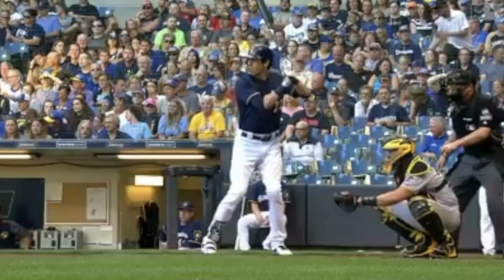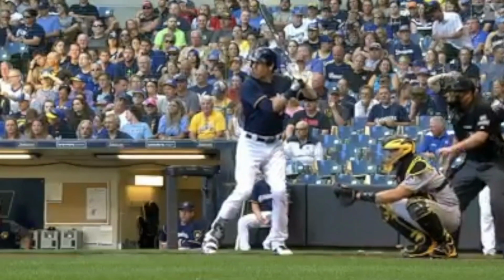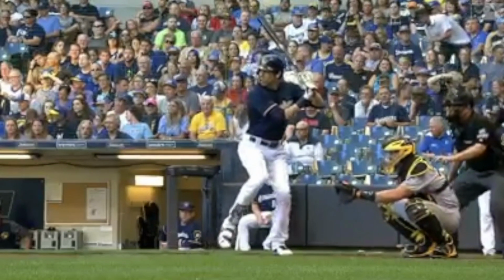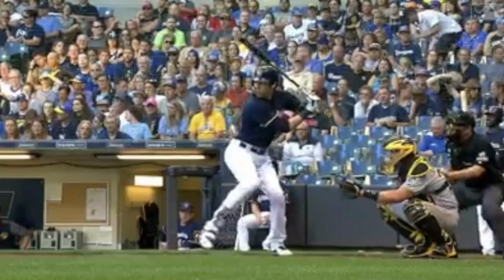Hitting+ Free Video: What I Love About Christian Yelich's Swing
If you liked this video you are going to love Hitting+

Get access to my premium hitting community for just $4.99 monthly!  It's an incredible deal that you can easily make up for in discount product savings!

Christian Yelich just won the 2018 National League MVP.  On this episode I talk about what I love about his swing.

Yelich does a particularly great job gathering himself into his rear leg/hip to create potential energy into the ground.  As he moves out into stride foot contact he maintains the external rotation of his rear leg storing his stretch so that he can instantly launch his swing!